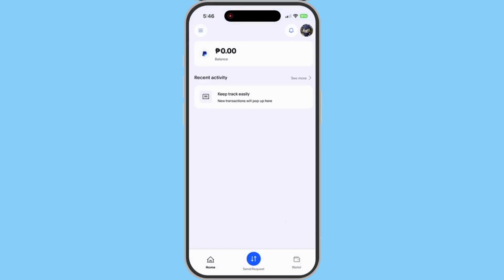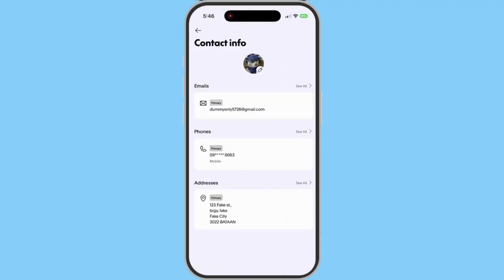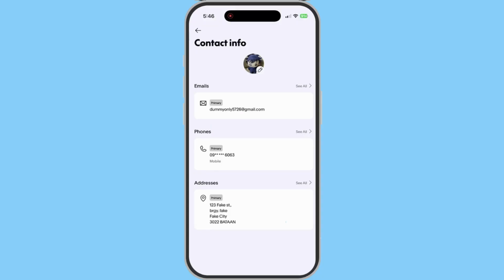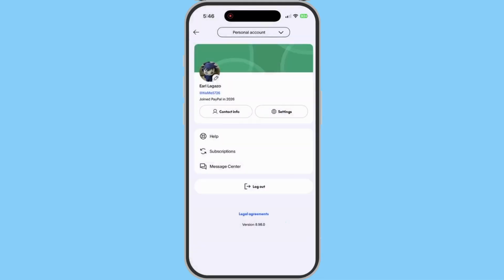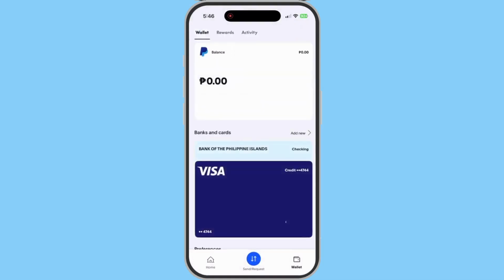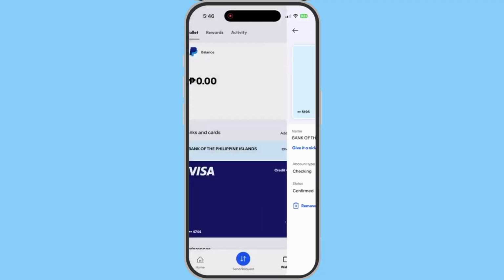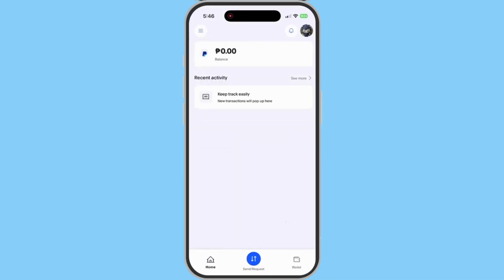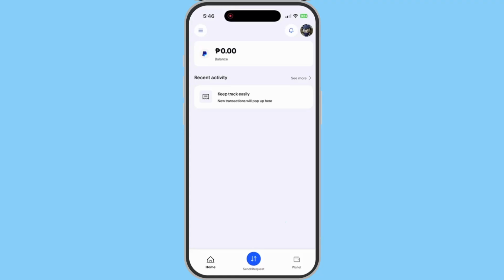How To Check PayPal Account Number Using PayPal App (Full Guide)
In this video, you will learn exactly how to locate your account information within your profile settings. Finding your specific account details is essential for managing transfers and verifying your identity.

This tutorial covers:
• Navigating to your profile settings
• Understanding where account numbers are located
• Differentiating between email accounts and merchant IDs
• Accessing your details via the mobile app and desktop

Follow these simple steps to find the information you need in seconds.